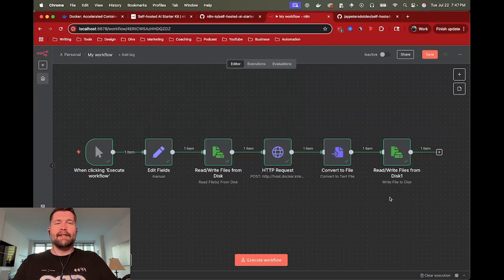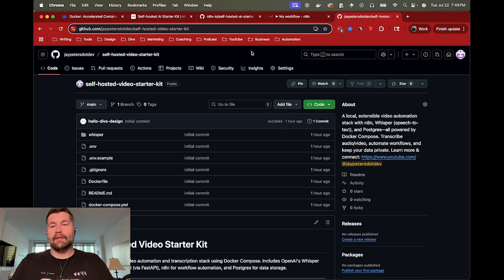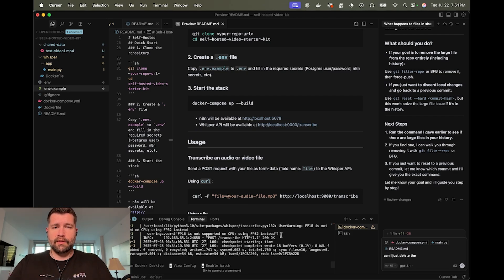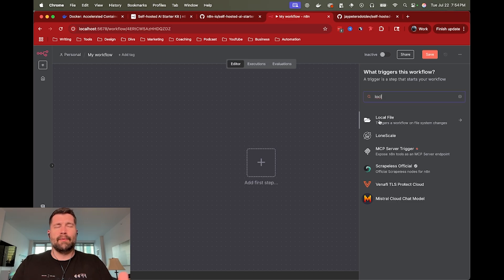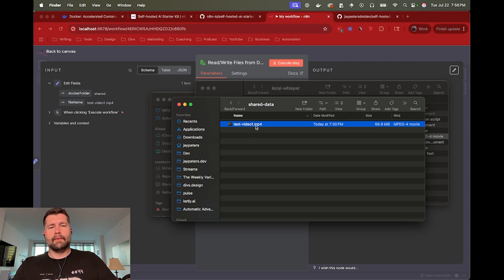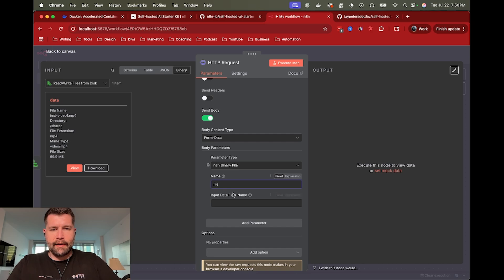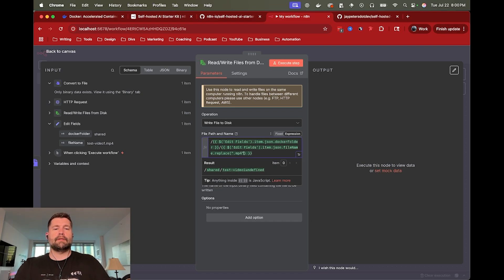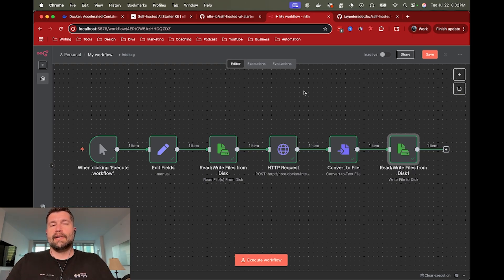Self-Hosting n8n: The DIY Workflow Automation Solution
✅ Join my FREE Skool community for the workflow from this video, plus much more! 👇

Deploy your own AI-powered automation stack in minutes! 🚀  In this step-by-step guide I show you how to spin up n8n, Whisper, Postgres, and supporting services with a single docker-compose up, then wire everything so n8n can take in a video file, call a local Whisper endpoint for transcription, and save clean text that’s ready for more automation (subtitle generation, clip extraction, blog-post drafting...).  If you looking to try out n8n running in Docker, this is the self-hosted workflow for you. Grab the repo below, follow along, and drop any questions or Docker tips in the comments.

🏫 Want to create your own Skool community?